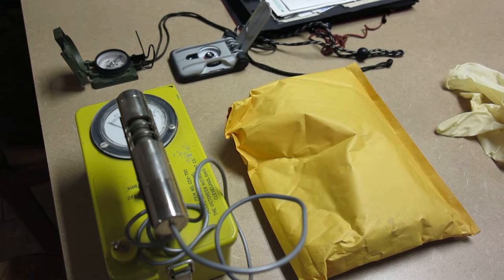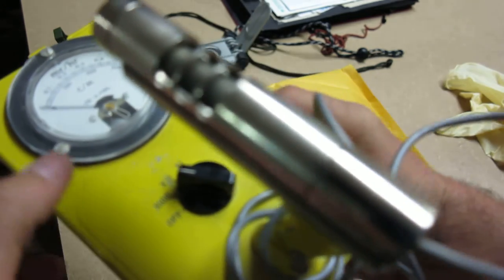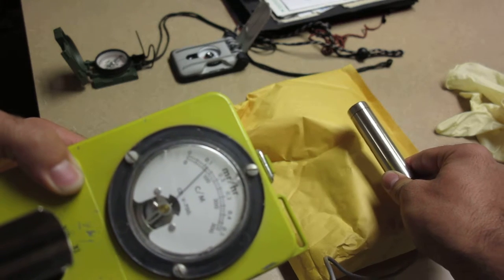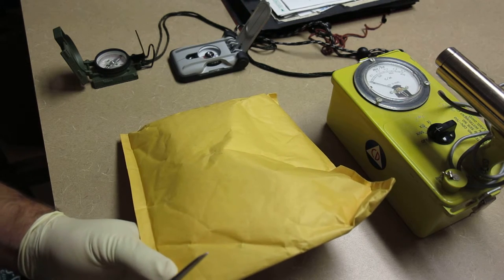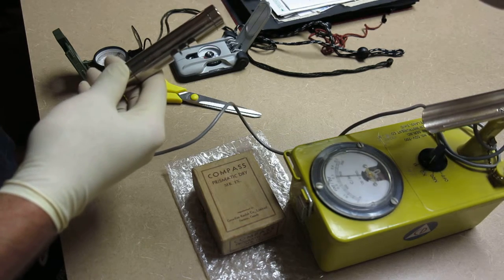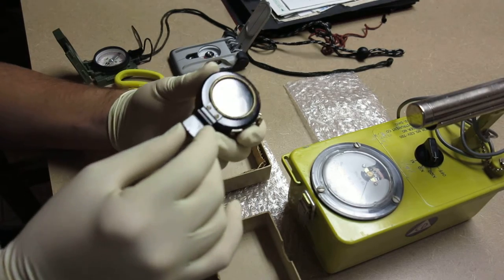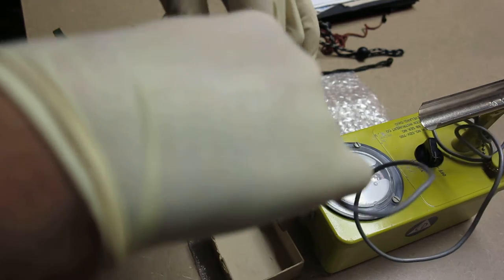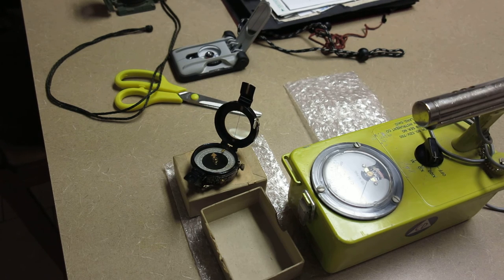RADIUM COMPASS DANGER - Radiation Exposure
Best parts at 8:00 and 9:18. Sheer INSANITY at 11:20! Unboxing a vintage 1942 WWII British Mark IX Compass, which was painted liberally with radium paint by the Eastman Kodak Company back in the day. Obtaining radiation levels well exceeding 50 milli-Roentgens/Hour. A person exposed to this item for only a short period would receive greater than the maximum allowed yearly radiation dose for a civilian (500 MRAD). THAT"S THE EQUIVALENT OF OVER 50 CHEST X-RAYS!